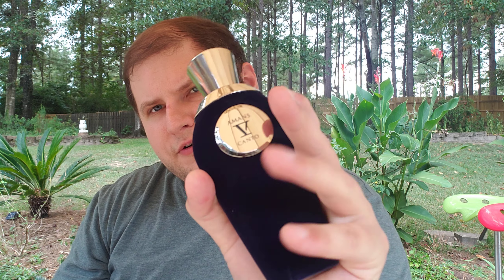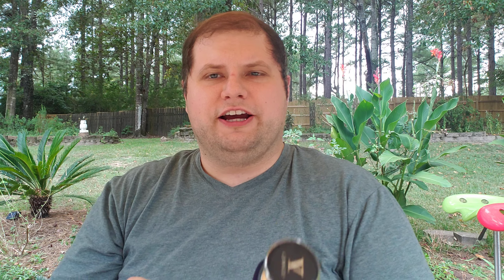Complex Citrus Aromatic - Amans by V Canto - Quality Freshie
Do you enjoy Citrus Aromatic Fragrances ? If so, which is your favorite ?

$citrusfragrance fresh fragrance